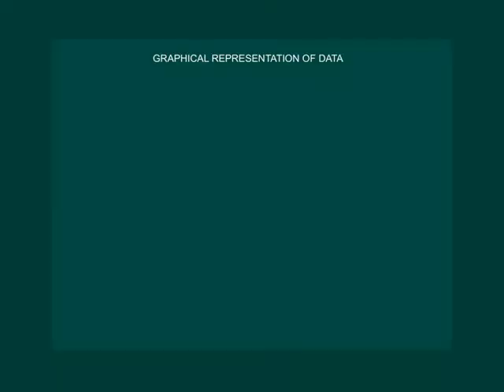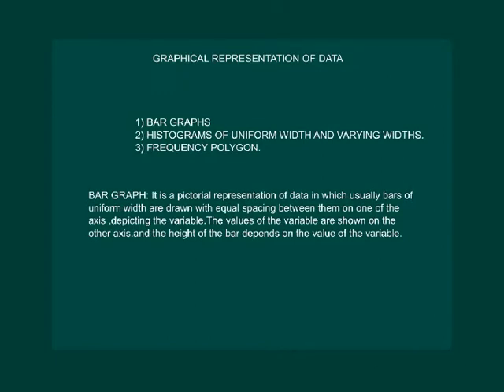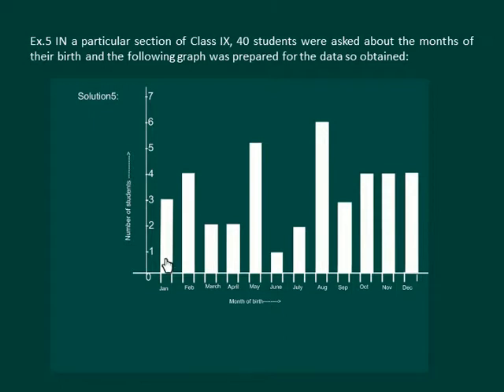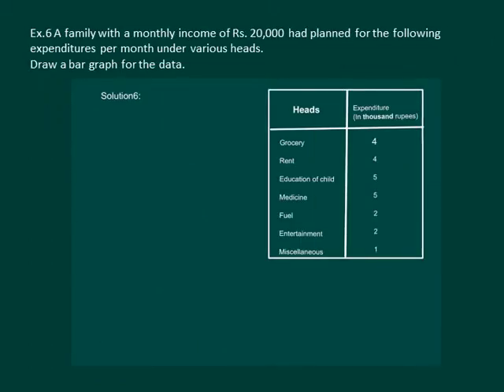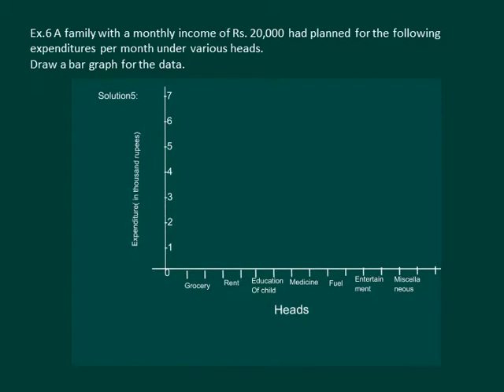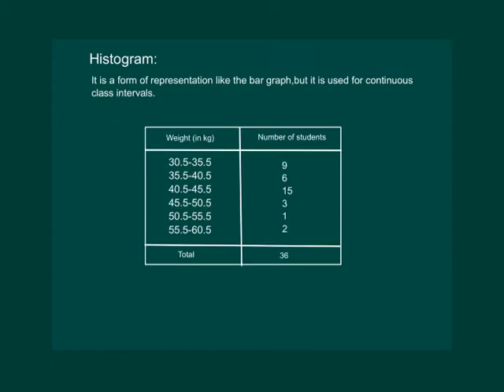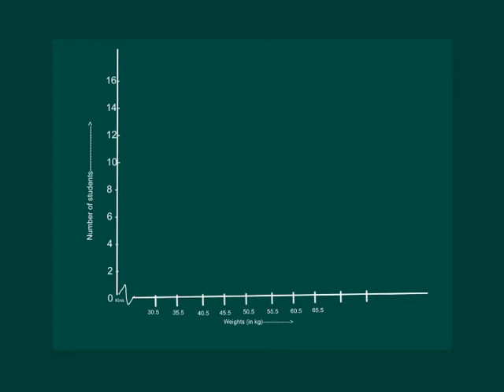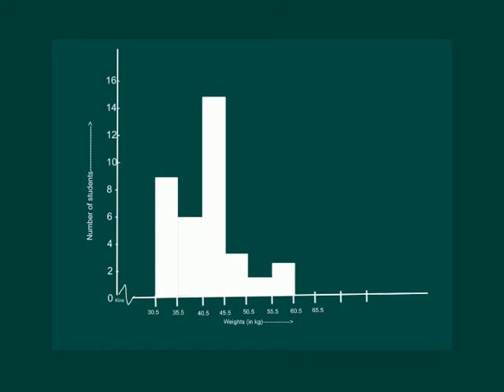Math Class 9 Chapter 14 Part IV|STATISTICS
STATISTICS

Every day we come across a wide variety of information’s in the form of facts, numerical figures, tables, graphs, etc. These are provided by newspapers, televisions, magazines and other means of communication. These may relate to cricket batting or bowling averages, profits of a company, temperatures of cities, expenditures in various sectors of a five year plan, polling results, and so on. These facts or figures, which are numerical or otherwise, collected with a definite purpose are called data. Data is the plural form of the Latin word datum. Of course, the word ‘data’ is not new for you.
Our world is becoming more and more information oriented. Every part of our lives utilises data in one form or the other. So, it becomes essential for us to know how to extract meaningful information from such data. This extraction of meaningful information is studied in a branch of mathematics called Statistics.
The word ‘statistics’ appears to have been derived from the Latin word ‘status’ meaning ‘a (political) state’. In its origin, statistics was simply the collection of data on different aspects of the life of people, useful to the State. Over the period of time, however, its scope broadened and statistics began to concern itself not only with the collection and presentation of data but also with the interpretation and drawing of inferences from the data. Statistics deals with collection, organisation, analysis and interpretation of data. The word ‘statistics’ has different meanings in different contexts.